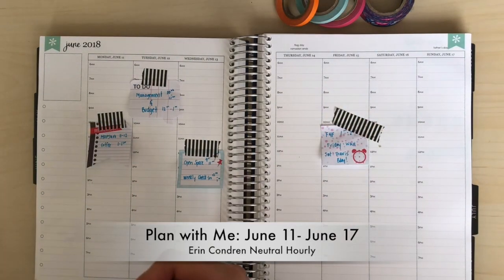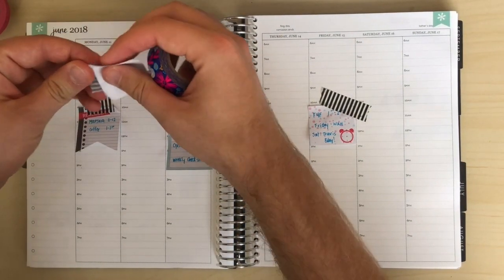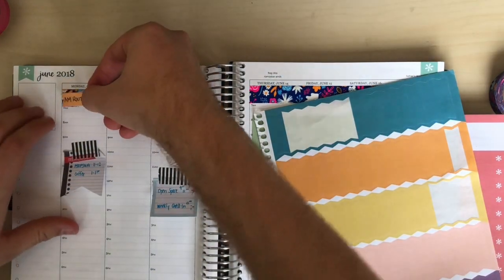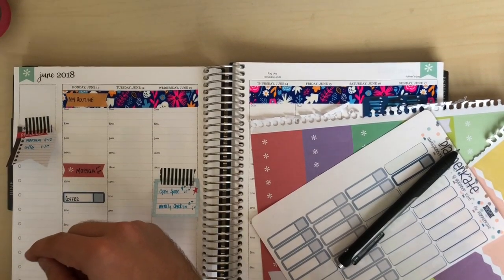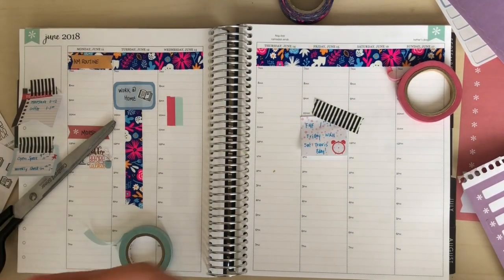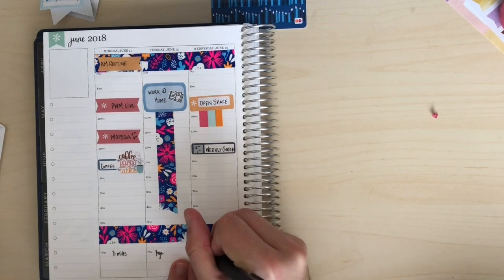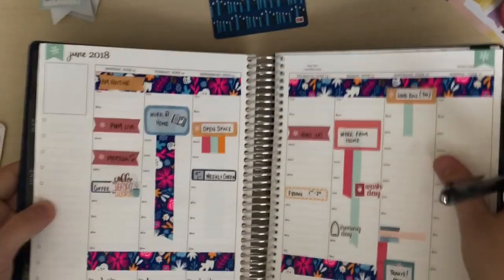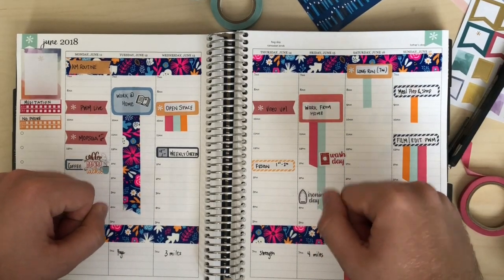Plan with Me! Week of June 11 to June 18, 2018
Plan with Me for the Week of June 11 to June 18, 2018

Favorite Daughter Shop

S-751 || Neutral Half Color Label Sticker for Weekly Boxes of ECLP Vertical (51 Removable Matte Stickers)

AM/PM Habit Stickers for Erin Condren Life Planner